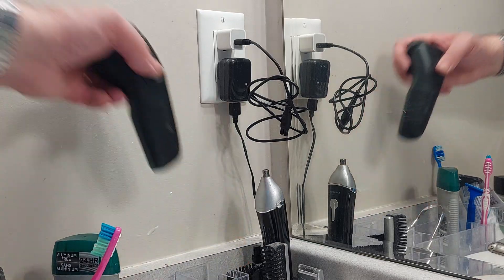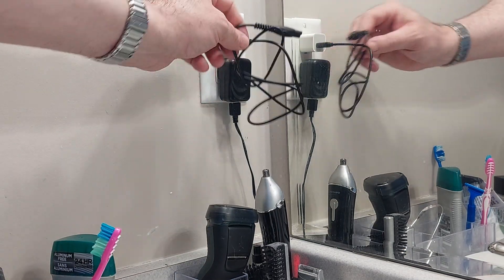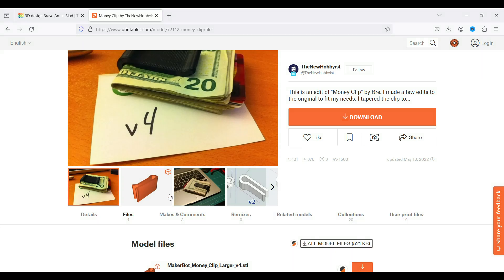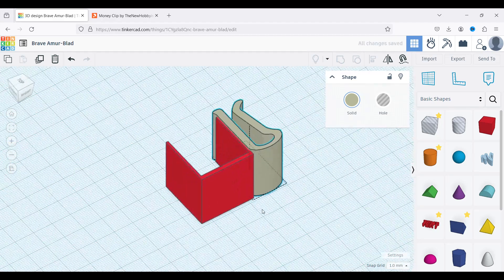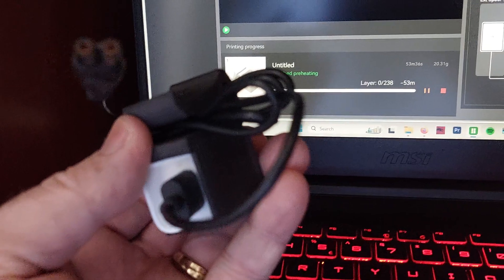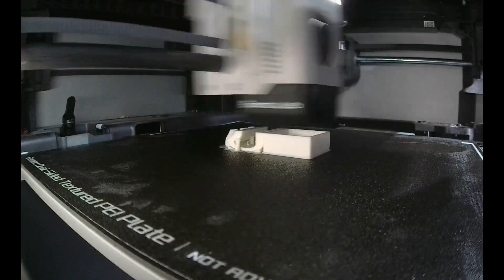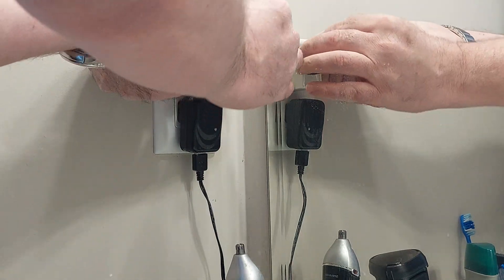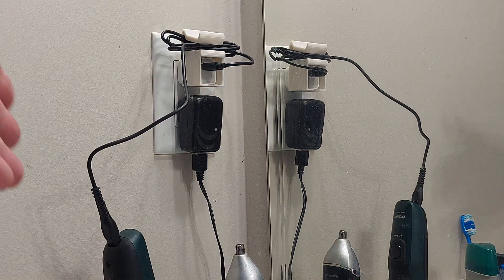Practical Printing Practice your Modeling. Tinkercad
Intro music created by Noah Wilson.